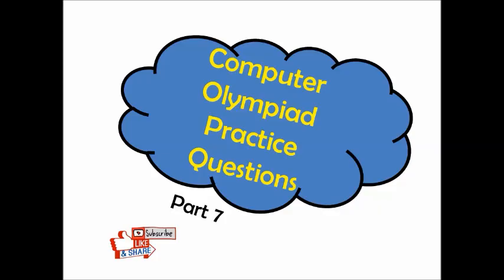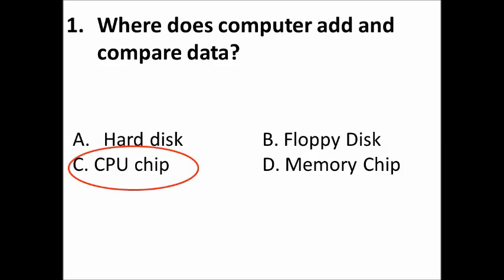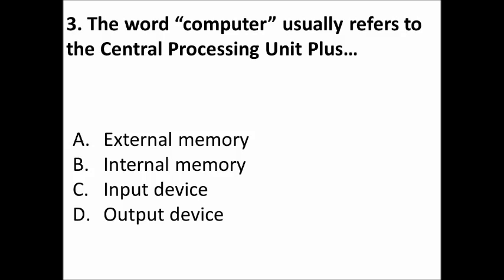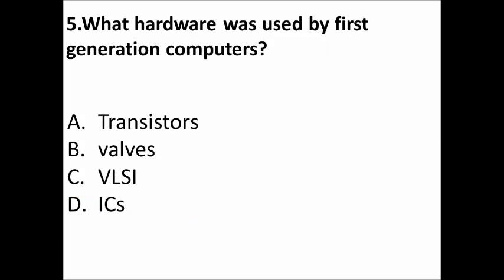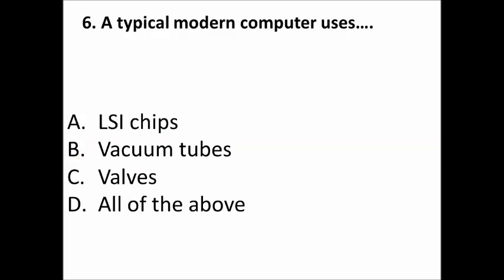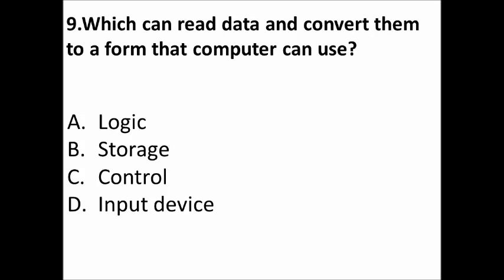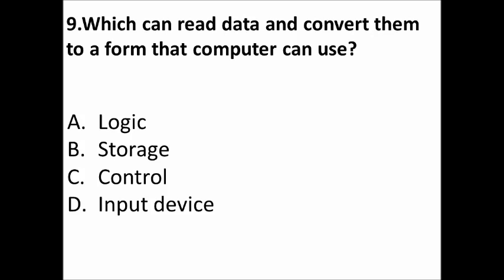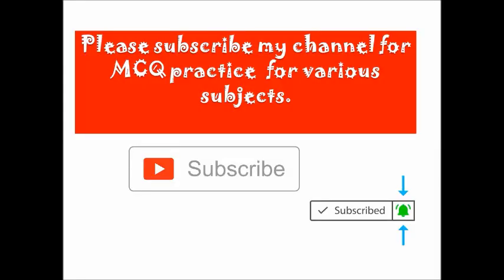2023 Computer Science Olympiad question with answers for practice for Kids // Computer Quiz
In this video I added my question with answers about Computer which an electronic machine you will come to know how computer can solve different problems, process data, store & retrieve data and perform calculations faster and efficiently than humans”.
So watch this video and do practice for your computer ( cyber )Olympiad.
This is very useful content for students of every age.